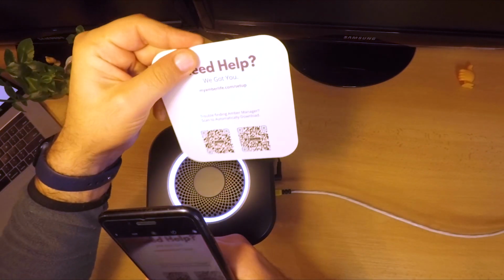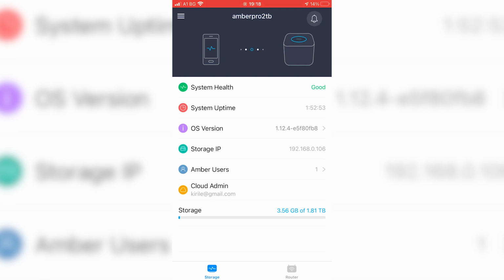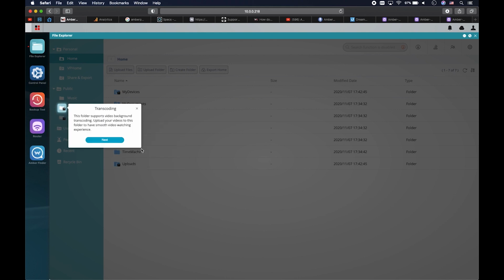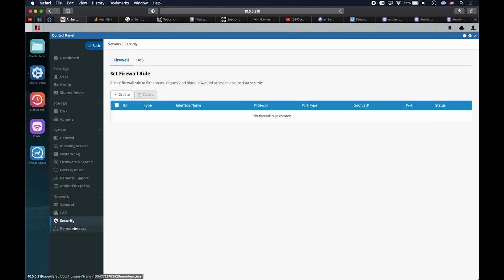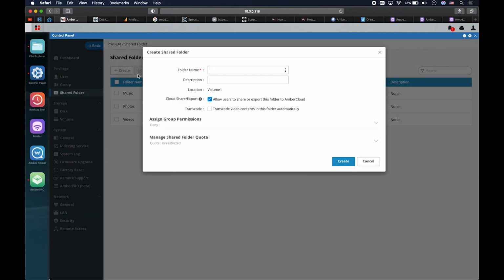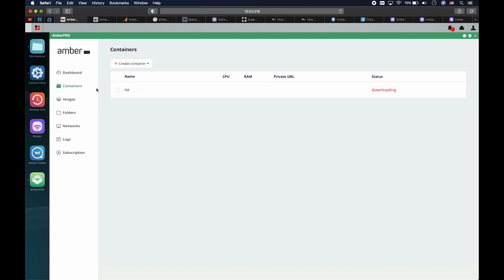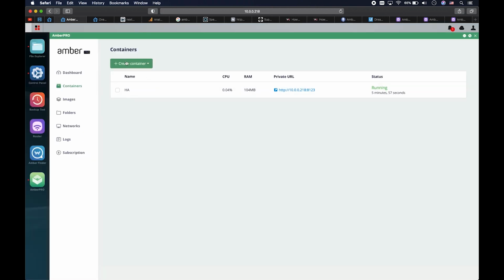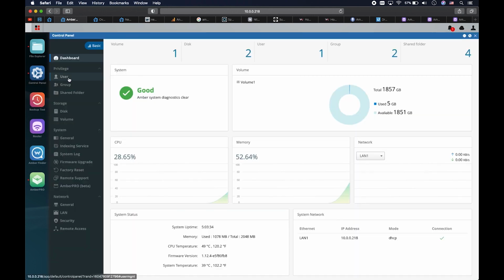Personal Hybrid Cloud with Amber Plus, Home Assistant and Nextcloud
Get ready for another review where Home Assistant and Nextcloud are involved. This time I’ll also have my hands on one Hybrid, and I’m not taking about a Prius or something but about this all in one device called Amber Plus. A Wi-Fi router, a Network Attached Storage and personal hybrid cloud in one device

With the size of a small home stereo speaker this device is having dual hard drives in RAID1, a 4x4 MIMO router and Intel Processor inside capable of virtualisation and running Docker containers which opens to you almost endless possibilities.

But let’s see what we have inside the box and then I will try to install Home Assistant and Nextcloud on Amber.

► TIME TABLE
00:00 Intro
01:53 Unboxing Amber Plus
04:12 Setup Amber
06:08 Set Amber to work behind router
06:59 Amber OS review
10:52 Home Assistant on Amber Plus
15:24 Nextcloud on Amber Plus
17:14 Check System Utilization
18:09 Support my Work